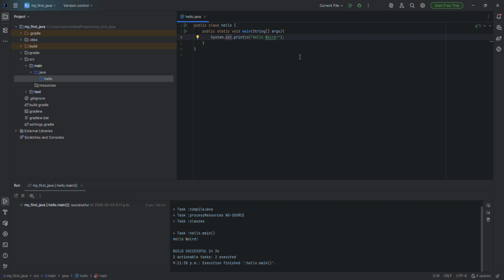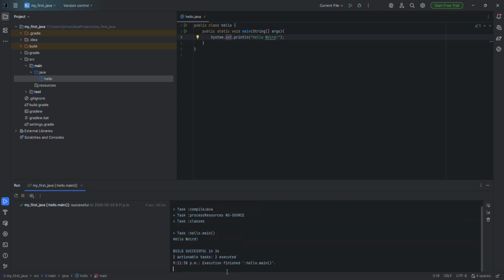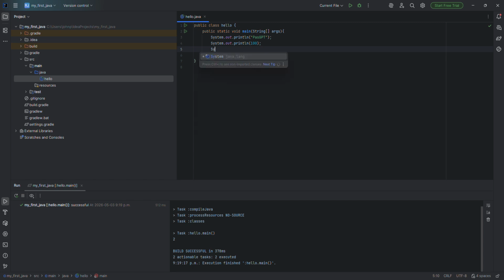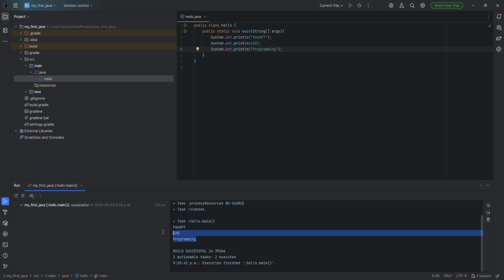What is "public static void main"? | Java Masterclass Ep. 02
You’ve installed Java, but what does all that "public static void main" gibberish actually mean? In Episode 2 of The Complete Java Masterclass, we are de-mystifying the starter code so you actually understand what you're typing.

We’ll break down the structure of a Java program and end with a simple coding challenge to get your hands dirty!

🧠 What we cover today:

The Class: Why everything in Java lives in a "Class."

The Main Method: The entry point of every Java application.

Curly Braces { }: Managing your code blocks.

System.out.println: How Java talks back to you.

The Challenge: Your first solo print task.

📌 Timestamps:

Why Java looks intimidating (but isn't!)

Breakdown: public class Main

The "Magic" Main Method explained

Semi-colons and Curly Braces: The Rules

Writing your first System.out.println

🎯 THE CHALLENGE: Print your "Developer Bio"